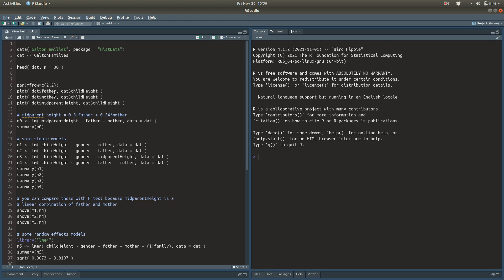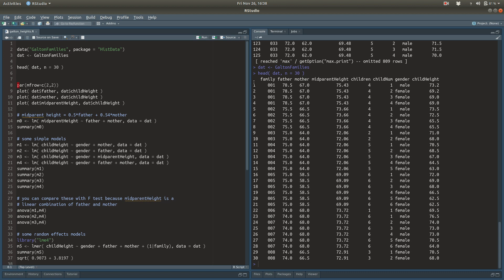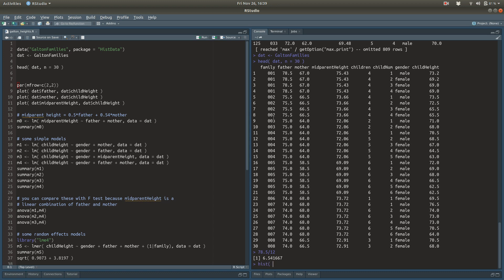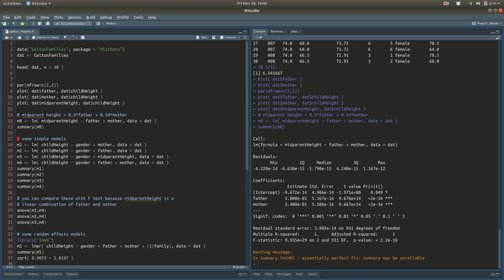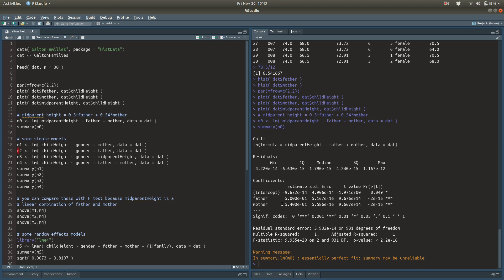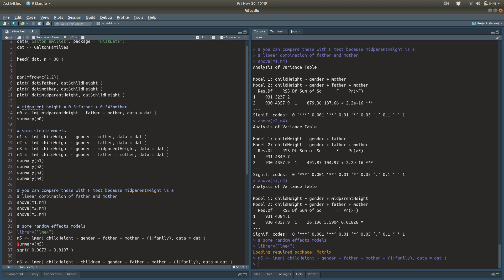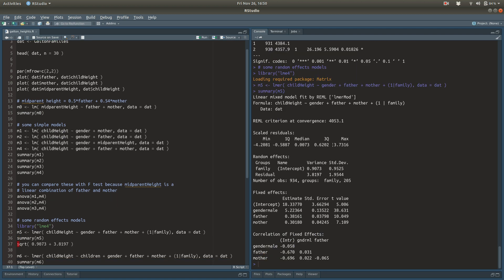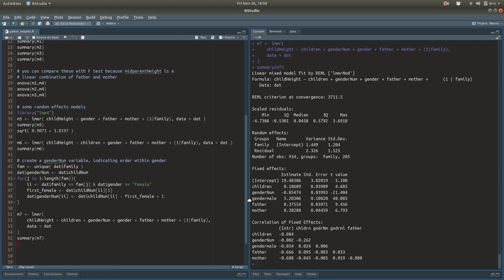Analysis of Galton families data set: predicting children's heights from parents' heights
We use random effects models for children's heights as a function of parents' heights.